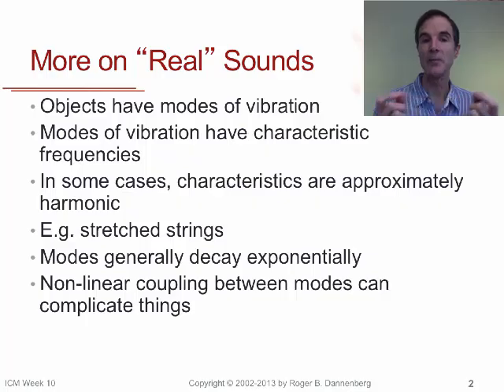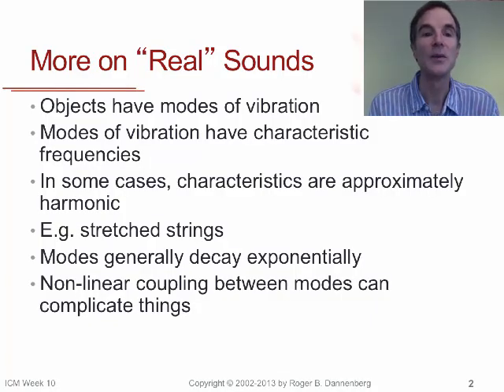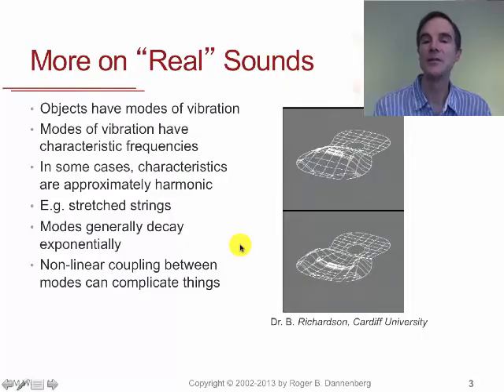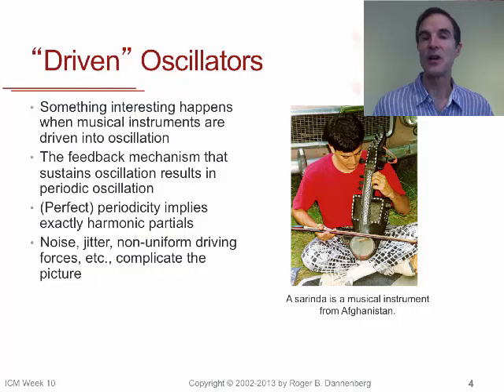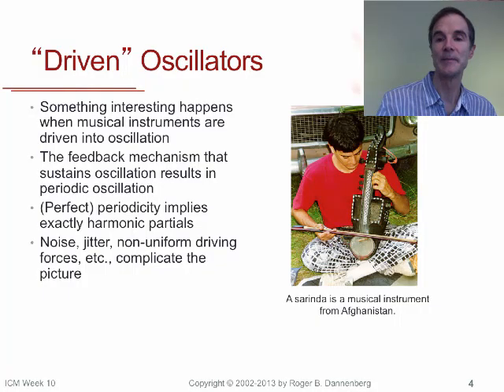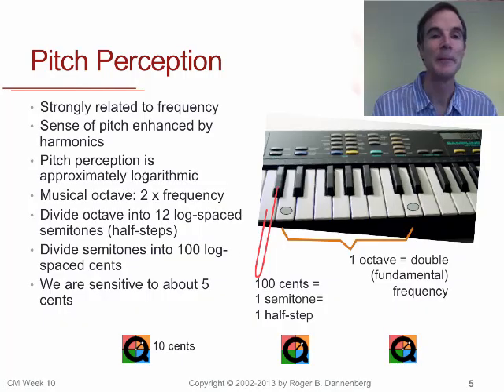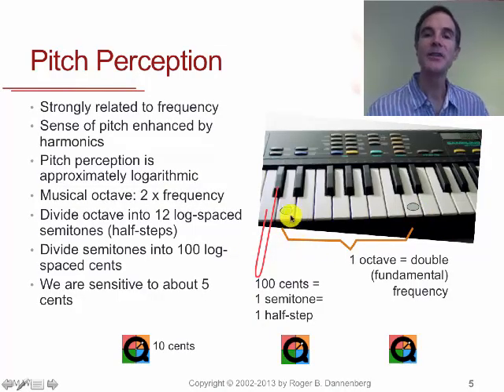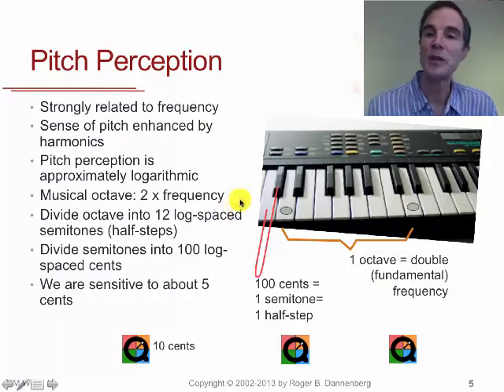10.2 Pitch Perception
Vibrating objects typically have multiple modes that vibrate at different frequencies and with different decay rates. When systems are driven into oscillation through bowing, blowing, or other means, they produce harmonic spectra that are perceived as of pitch. Our sensitivity to pitch change is approximately logarithmic. This video lecture is from my course "Introduction to Computer Music."